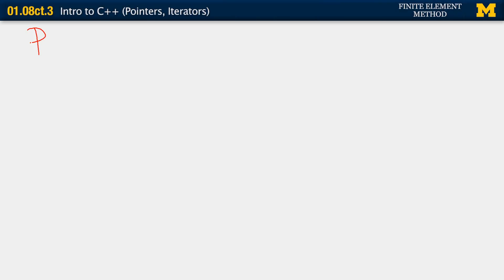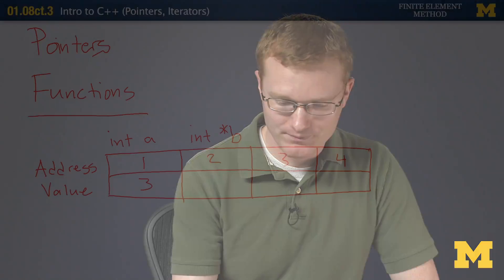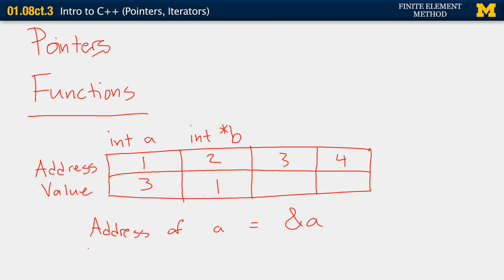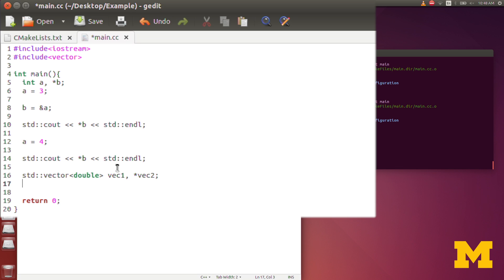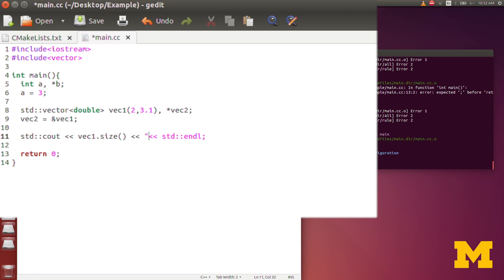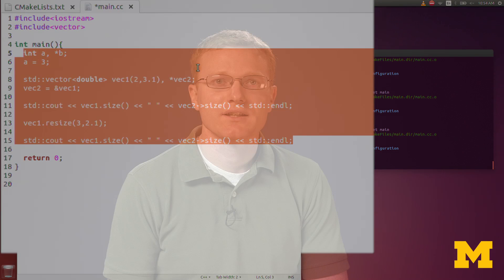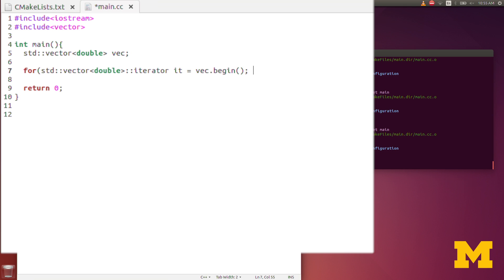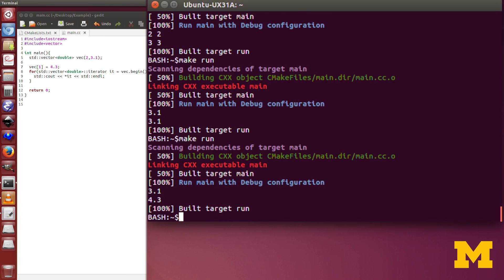01.08ct. 3. Intro to C++ (Pointers, Iterators)